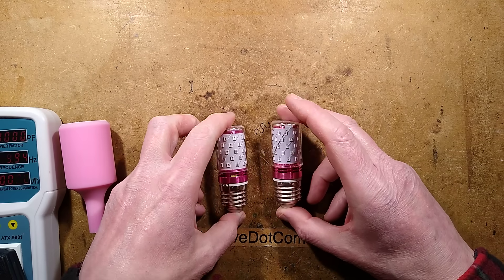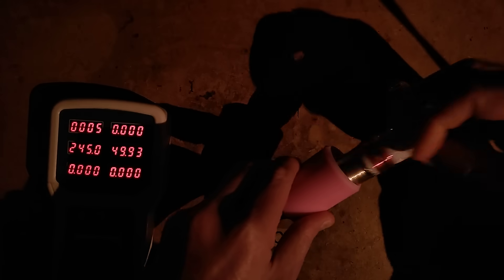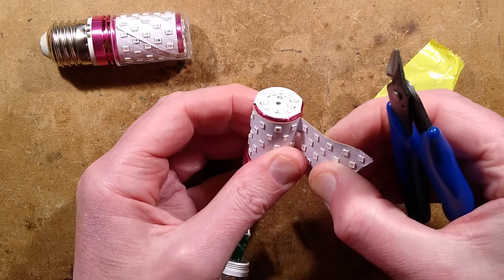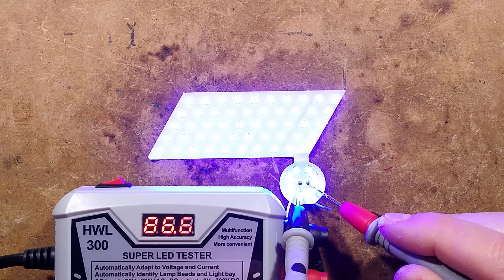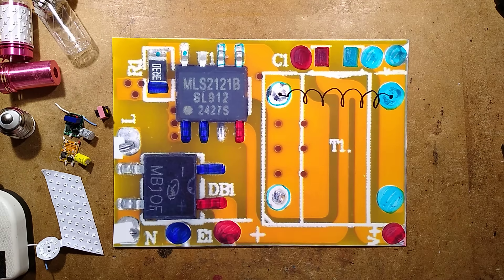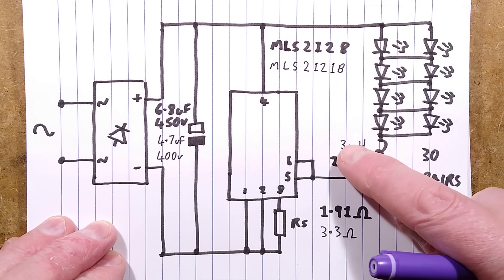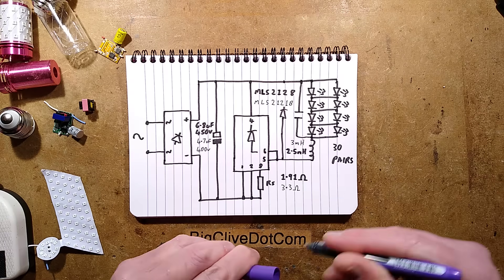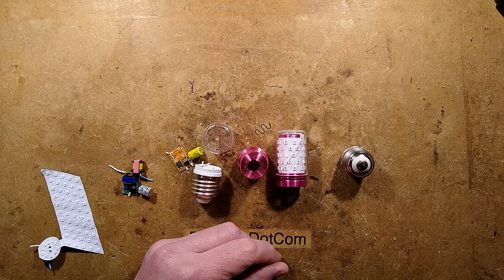Randomly overpowered scammy "sterilising" lights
It's bad enough that these lights are claiming to be germicidal when they are absolutely not.  But the power rating of one was worryingly high for such a small light.

These also have the most basic buck regulator module in them with no output capacitor, which is strangely intriguing.  I wonder if that affects efficiency without the capacitor to buffer the high frequency pulses.

Nice enough construction, but just pushing everything to the edge as usual.  With the common tracking failure mode of these LED arrays when they burn out, there is a high risk of the exposed metal becoming referenced to the mains when the insulating layer burns through.

Research has been done into using blue and near UV light for sterilising purposes.   Mainly because it's cheap and safer for humans.  All articles I've read about it have basically concluded that it doesn't work well, but further research is required.

If you enjoy my videos, you can help support the channel with a dollar or two for coffee, cookies and gadgets, and keep it independent from the quirks of the YouTube algorithm by supporting me on Patreon.  That also lets me link to my content on other platforms if YouTube uses the ban-hammer (again!)